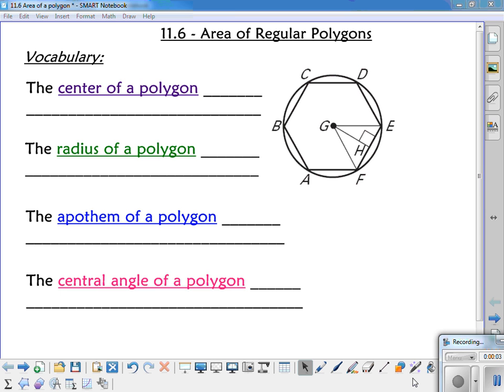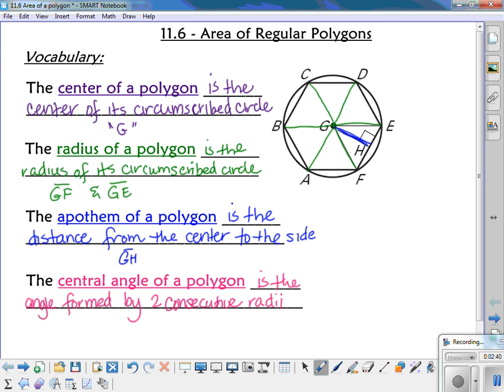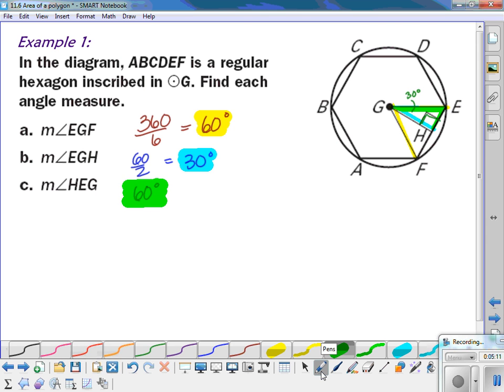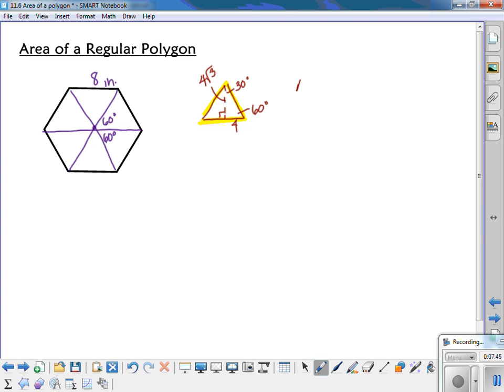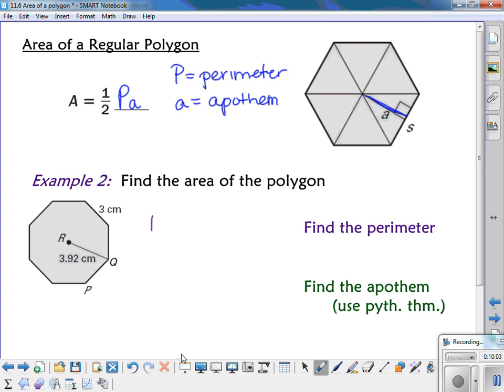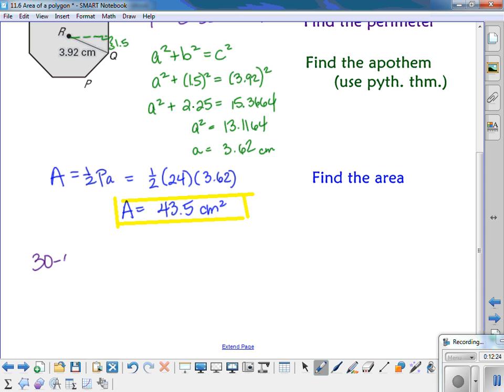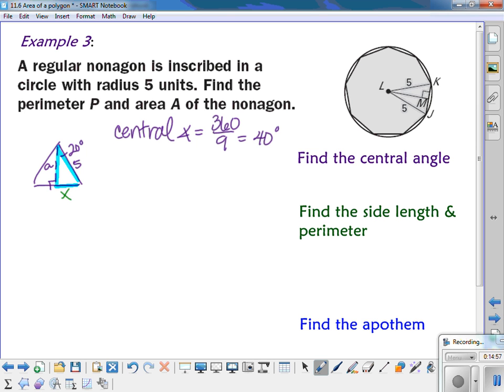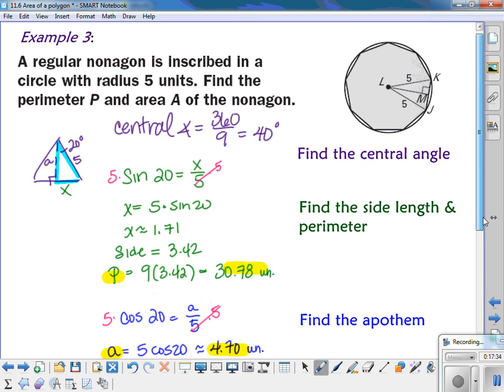11.6 Area of Regular Polygon